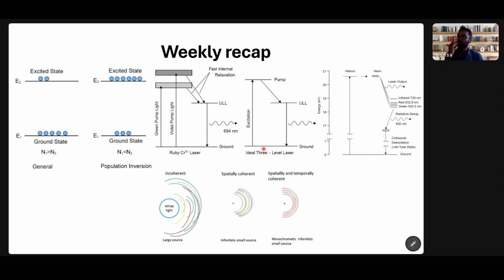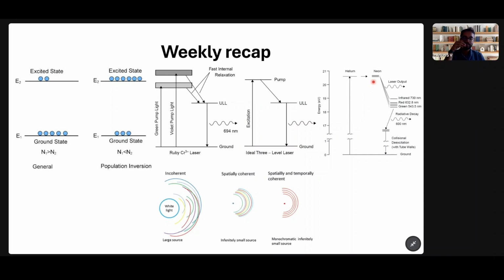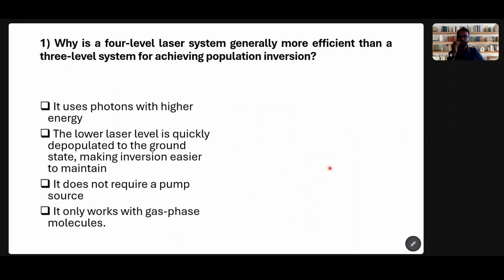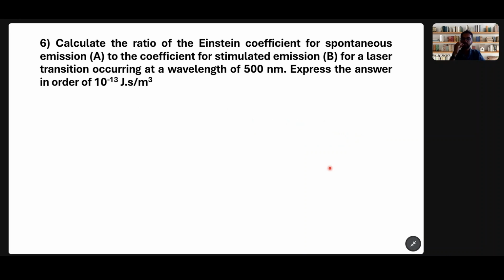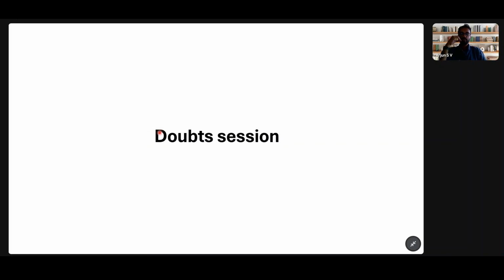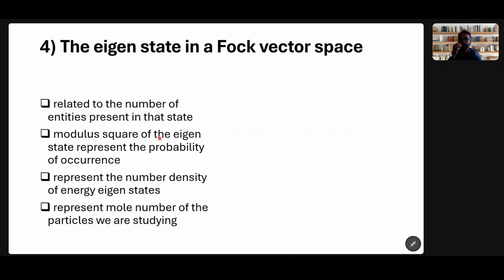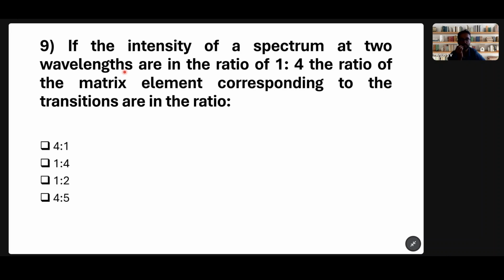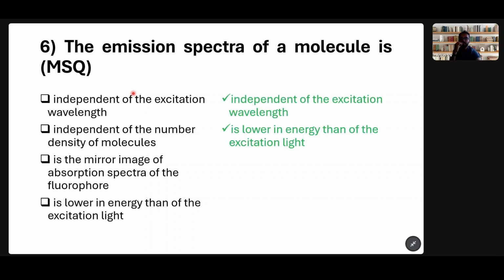Optical Spectroscopy and Microscopy - Week 6 - 01/03/2026